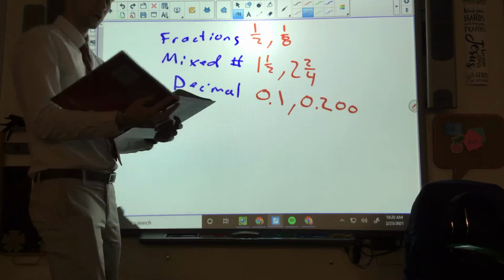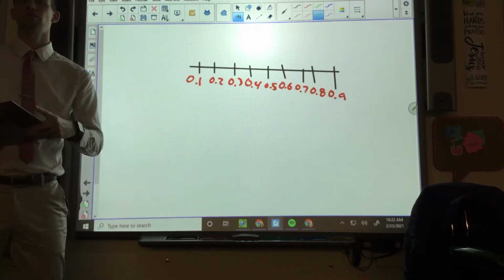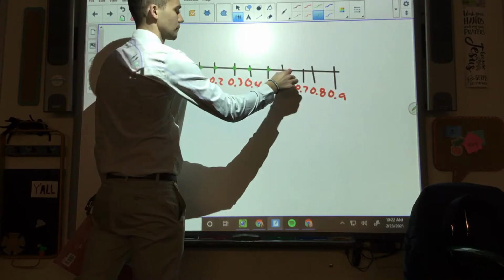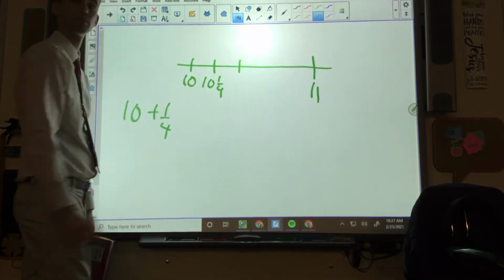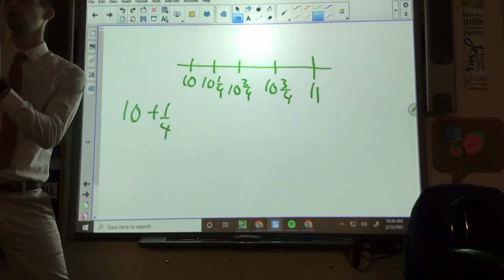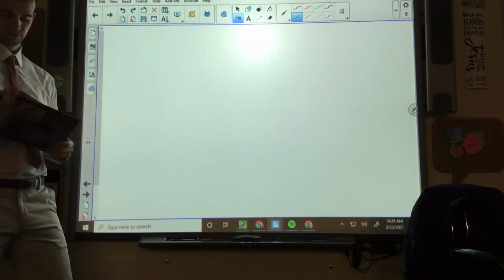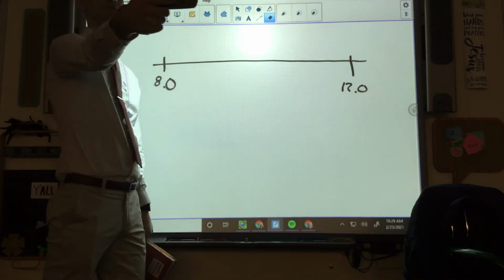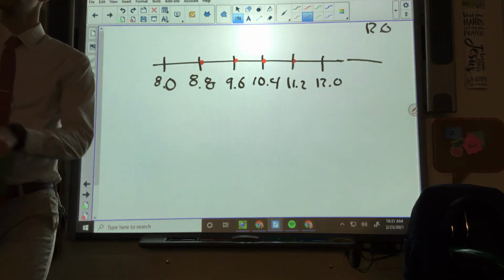1.1 (Day 1 of 2, part 2 of 2)